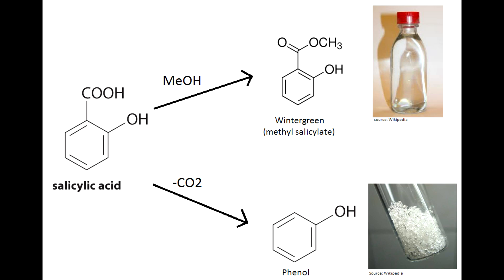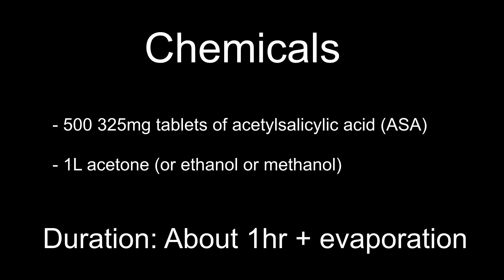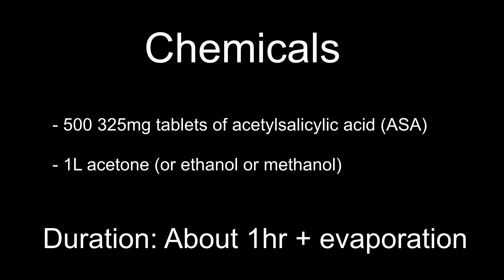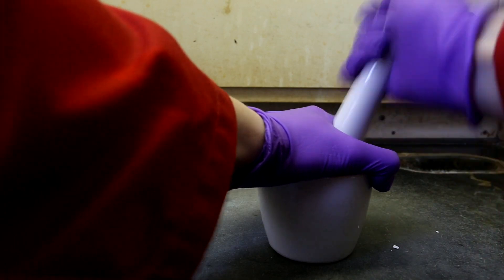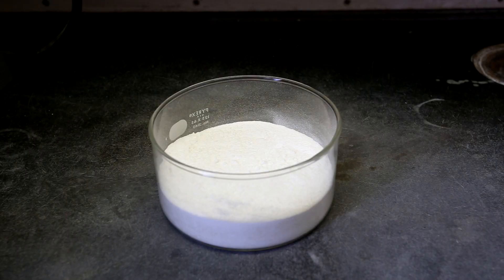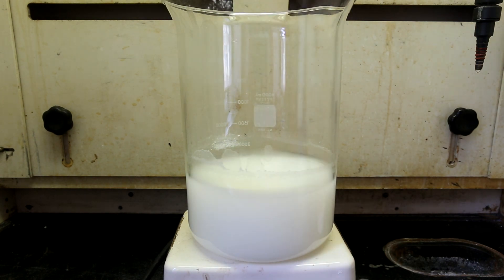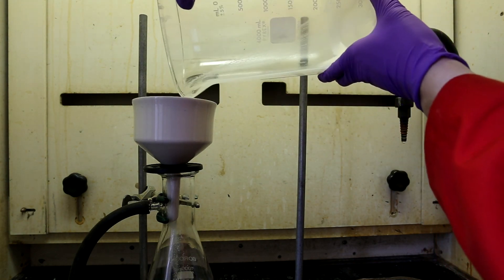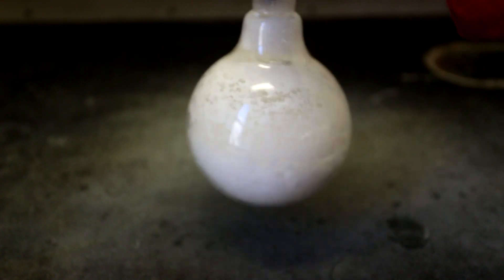How to extract Acetylsalicylic Acid from Aspirin Tablets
Acetylsalicylic is readily available in Aspirin tablets. Chemically, it is a useful molecule. It can be converted to salicylic acid and then phenol, which is an extremely useful precursor. Also, the salicylic acid itself can be used to make the minty smelling wintergreen.

All in all, acetylsalicylic acid is a quite desirable chemical. However, before it can be used in any reaction, it must first be separated from the Aspirin pills, which contains binders and fillers. In this video, I will outline one method of separating the acetylsalicylic acid (also referred to as ASA) from pills.

The final yield of ASA from 500 325mg tablets was 152g (or about 94%).